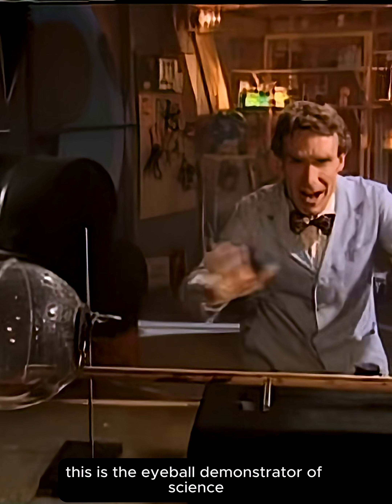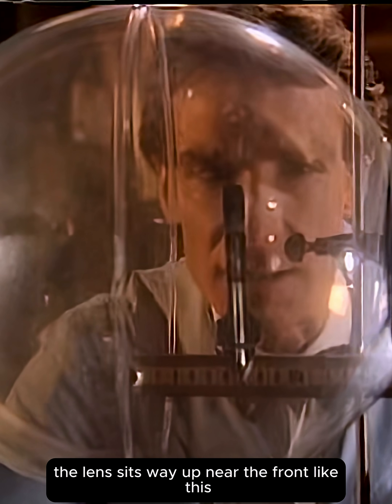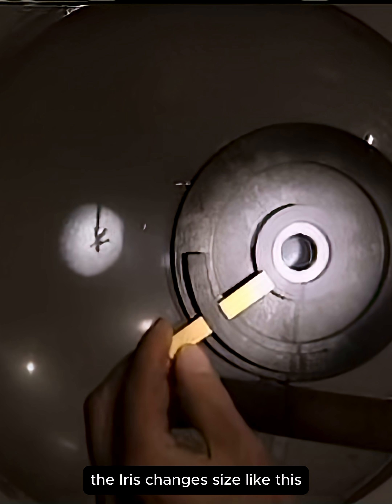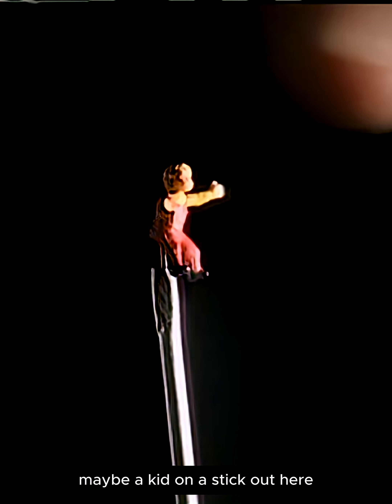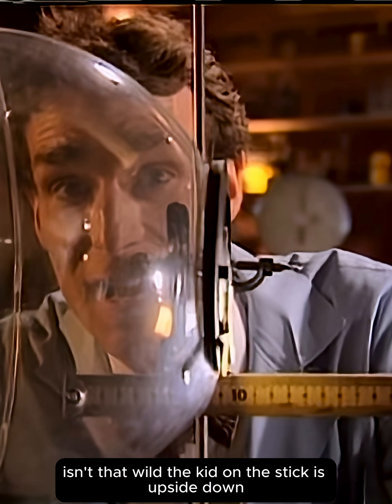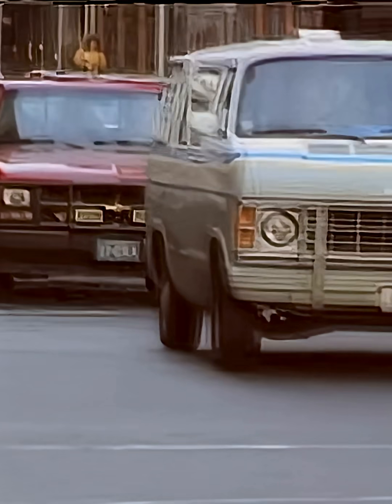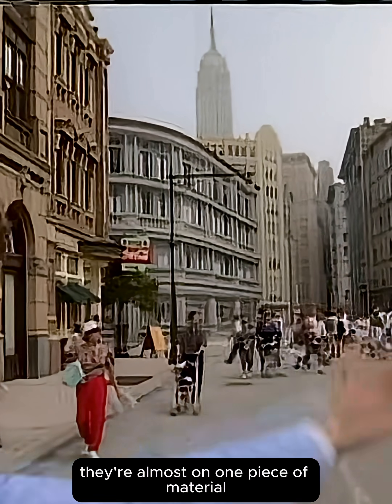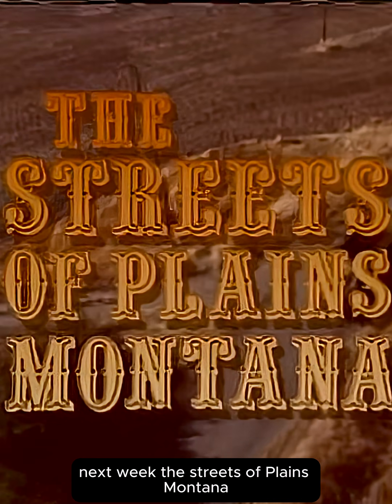The Eyeball - Remake Bill Nye The Science Guy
A solar system model you can kick around. As he makes way to his goal, Bill ends up traveling from the Sun to Proxima Centauri. In the next two minutes, it takes seven hours. Hmm...